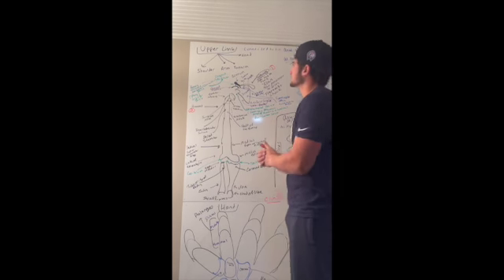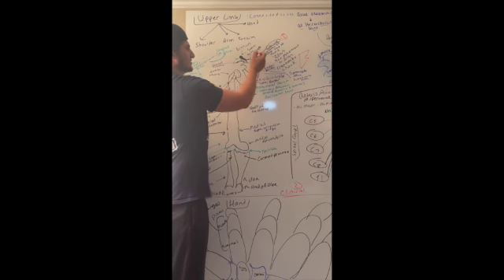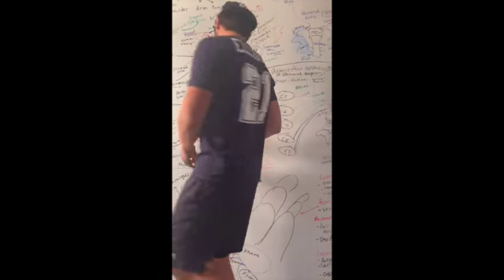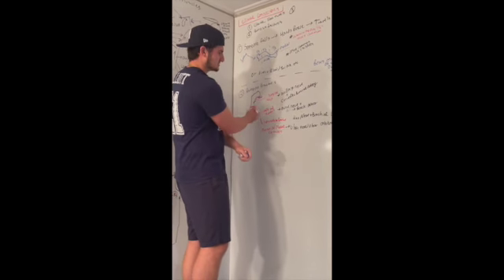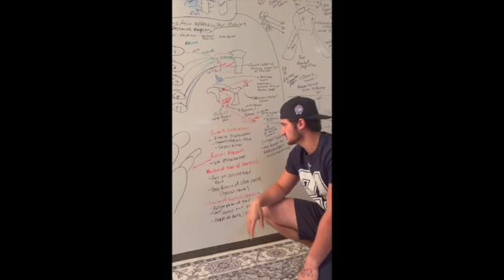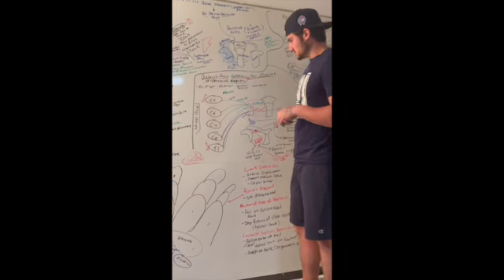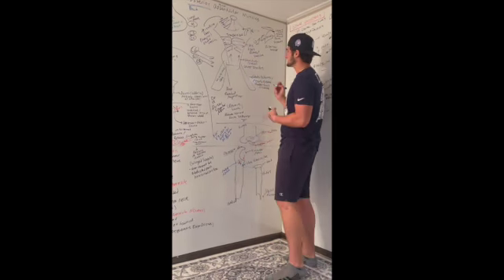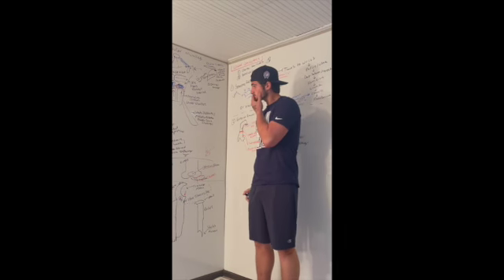Bones of the Upper Arm